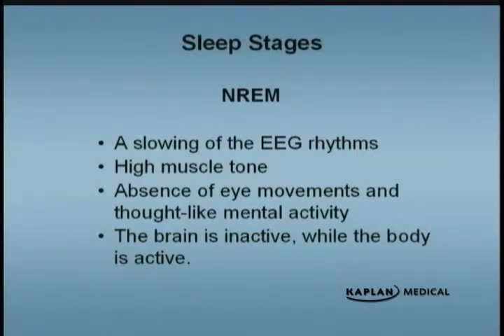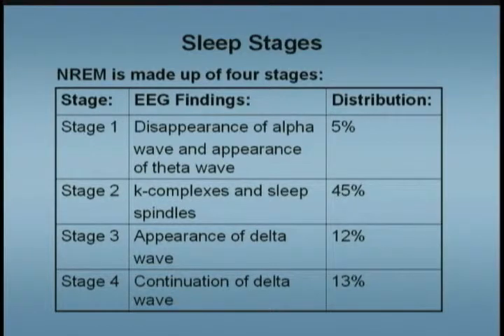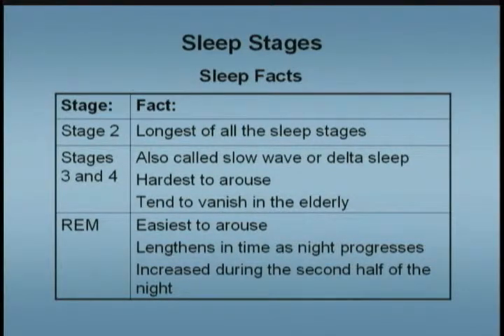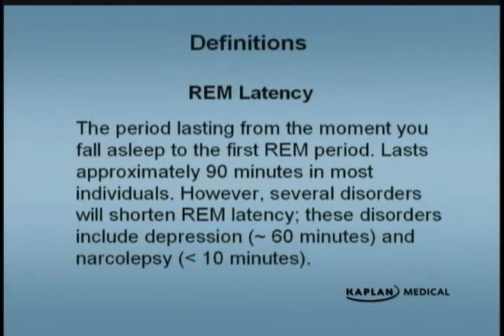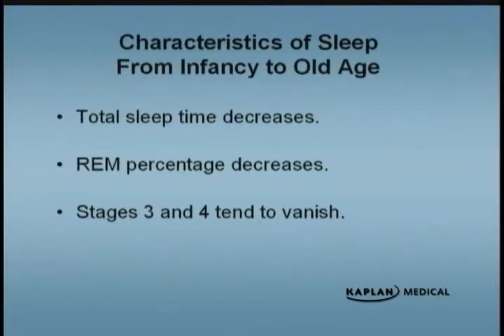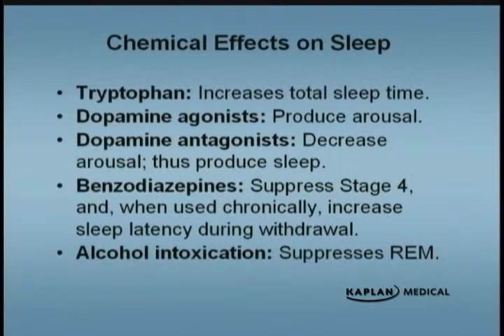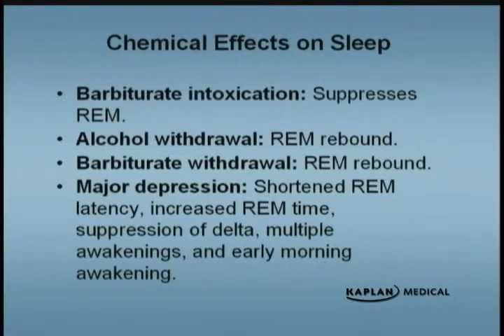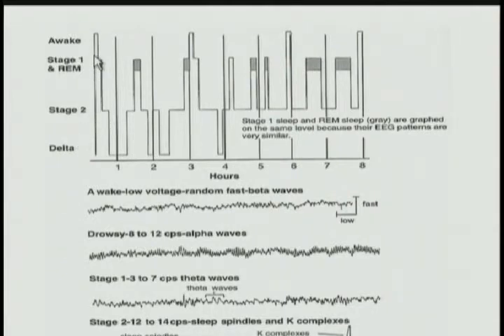Psych ch 16 01 Normal Sleep